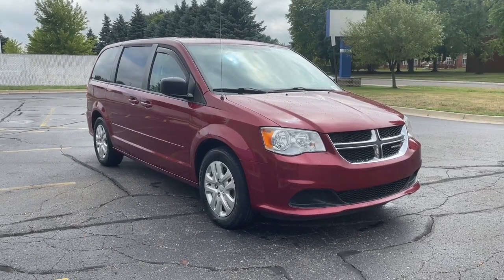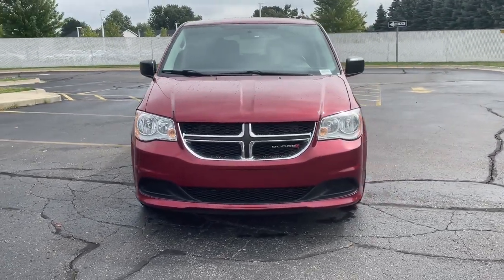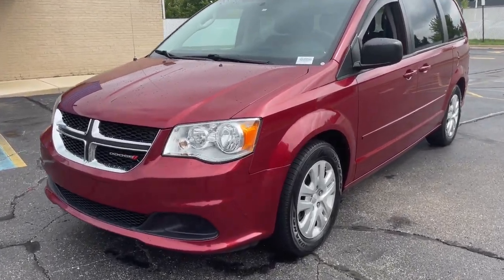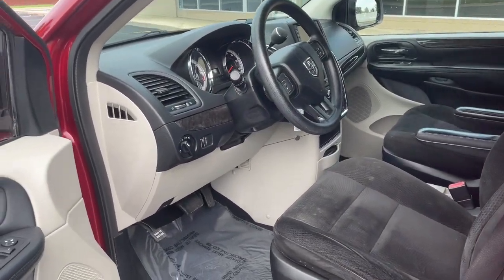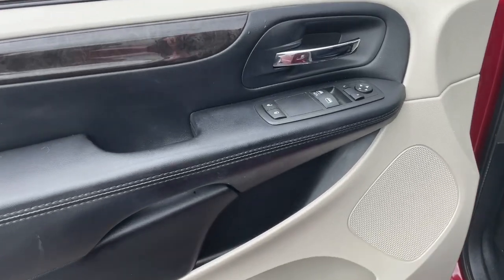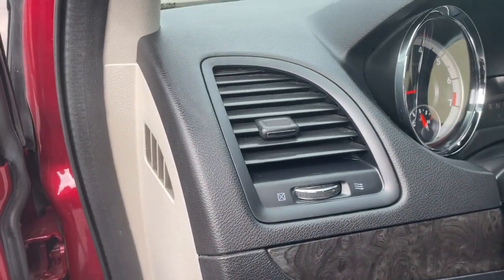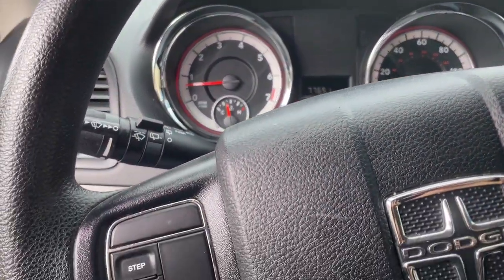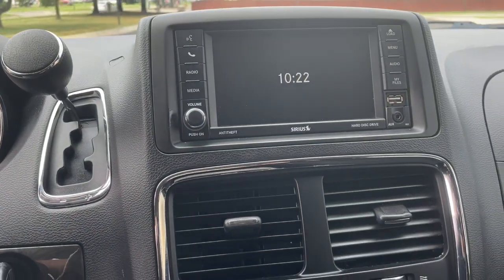2016 Dodge Grand_Caravan Sterling Heights, Warren, Utica, Troy, MI Romeo AP35471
Deep Cherry Red Crystal Pearl Coat Used 2016 Dodge Grand_Caravan available in Sterling Heights, Michigan at Suburban Ford of Sterling Heights. Servicing the Sterling Heights, Warren, Utica, Romeo, Troy, MI area.

SE trim. FUEL EFFICIENT 25 MPG Hwy/17 MPG City! DVD Entertainment System 3rd Row Seat Fourth Passenger Door Captains Chairs TRANSMISSION: 6-SPEED AUTOMATIC 62TE SINGLE DVD ENTERTAINMENT QUICK ORDER PACKAGE 29E SE. KEY FEATURES INCLUDE: Third Row Seat Quad Bucket Seats Fourth Passenger Door. OPTION PACKAGES: QUICK ORDER PACKAGE 29E SE Engine: 3.6L V6 24V VVT FlexFuel Transmission: 6-Speed Automatic 62TE Easy Clean Floor Mats 3 Zone Manual Control Front & Rear A/C 6 Speakers Body Color Bodyside Molding Body Color Sill Applique Rear Air Conditioning w/Heater Sunscreen Glass Body Color Door Handles 2 Row Stow N Go w/Tailgate Seats Floor Console w/Cupholder SINGLE DVD ENTERTAINMENT High Definition Multimedia Interface Video Remote Control Wireless Headphones (IR) 2nd Row Overhead DVD Console Charge Only Remote USB Port SIRIUS Satellite Radio For More Info Call 115V Auxiliary Power Outlet Radio: 430 ParkView Rear Back-Up Camera 6.5 Touchscreen Display Audio Jack Input for Mobile Devices 40GB Hard Drive w/28GB Available 6 Speakers 2nd Row Overhead 9 VGA Video Screen TRANSMISSION: 6-SPEED AUTOMATIC 62TE (STD) ENGINE: 3.6L V6 24V VVT FLEXFUEL (STD). EXPERTS REPORT: KBB.com explains The 283-horsepower V6 and 6-speed automatic deliver world-class acceleration and smoothness and the brakes feel strong and competent.. Fuel economy calculations based on original manufacturer data for trim engine configuration. Please confirm the accuracy of the included equipment by calling us prior to purchase.